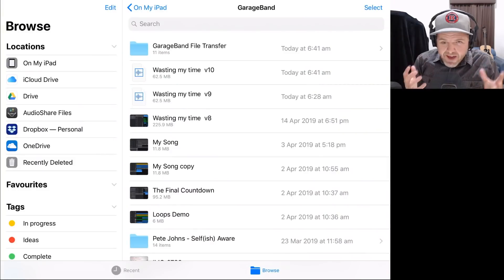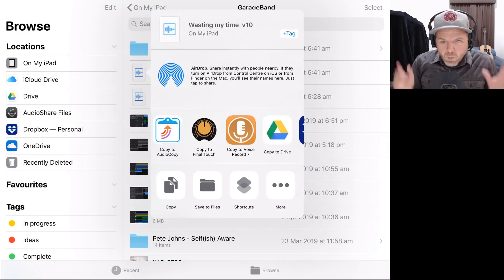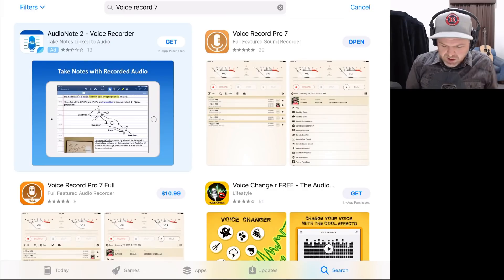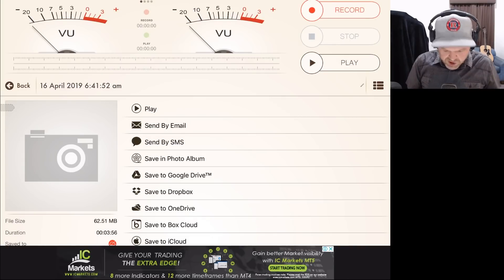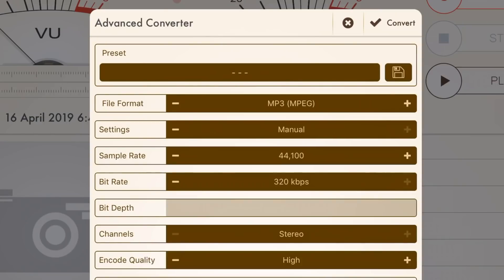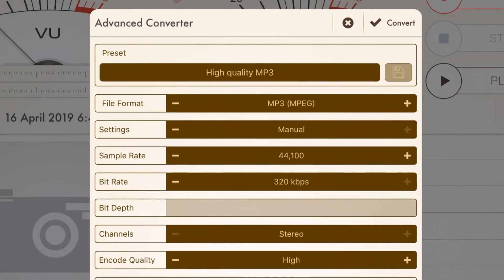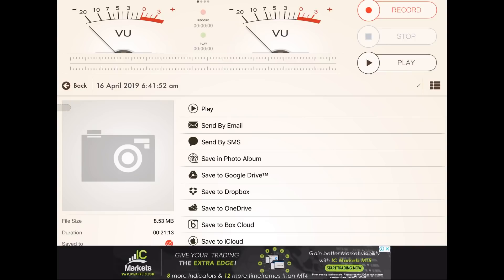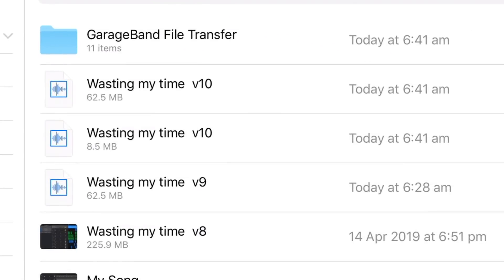MP3 converter app for iOS (iPhone/iPad)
How to convert audio to MP3 on an iPhone of iPad using an app which supports converting to MP3 on iOS (iPhone/iPad).

In this video, I show you how to use the very cool Voice Record 7 app in iOS to convert any audio file to MP3 or a number of other formats.

Here’s how to do it:
00:38 - 1. Locate any audio file on your iPhone or iPad, or directly from an app like GarageBand
00:53 - 2. Share or export the audio file
01:05 - 3. When the share screen appears, scroll to the right and select the “Voice Record 7” app
01:57 - 4. The audio file is imported in to the app
02:29 - 5. Choose the “advanced convert” option
02:57 - 6. Set the parameters to your liking
03:43 - 7. Convert your file
04:25 - 8. Send your new MP3 file back to your Files app
05:06 - 9. You are DONE! Use your new MP3 file anywhere!